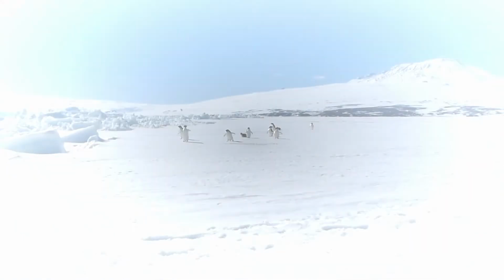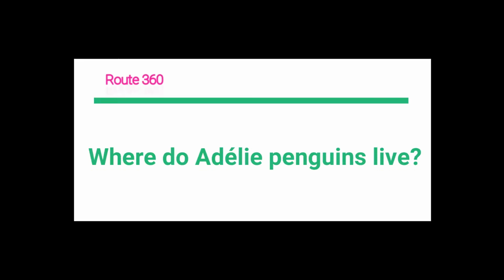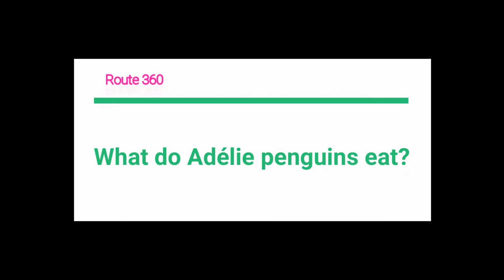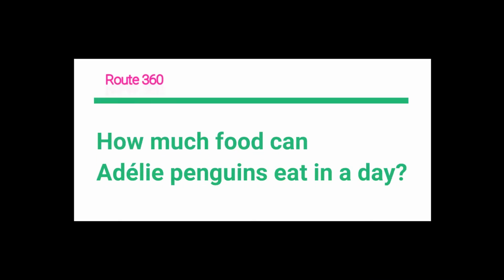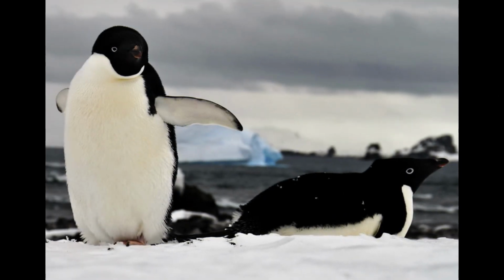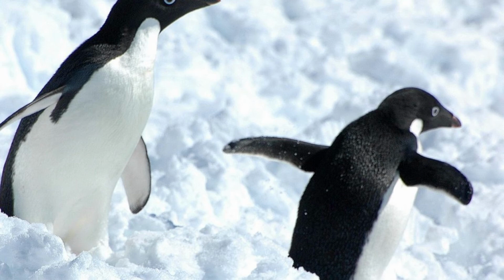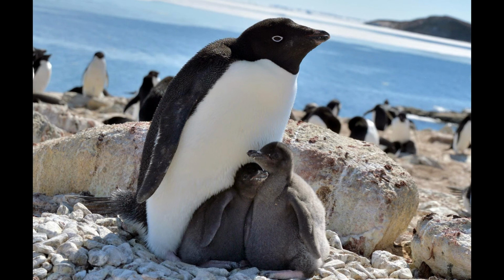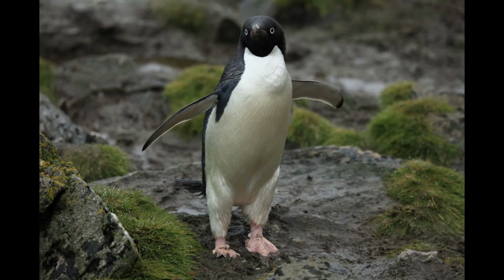The Life of Adelie penguin, facts of their life style.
Hi Friends
Good day!

Route 360 brings very informative videos for your life...

Adélie penguins have the characteristic black and white plumage familiar to all penguins, but the distinguishing feature is the white ring around the eye and red bill. They have a thick layer of fat to keep them warm in cold climates, and feathers provide a waterproof coating. The feet are strong and webbed with nails that assist with climbing and sliding.

I would like to thank all information collectors in all around the world. with the help of their investigation I could create this video.. Thanks for all Supporters and viewers.